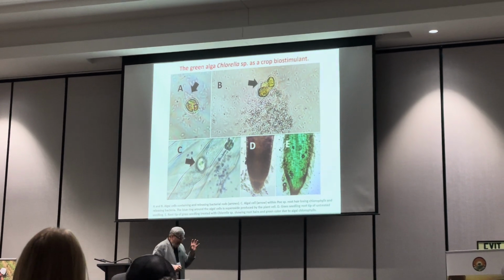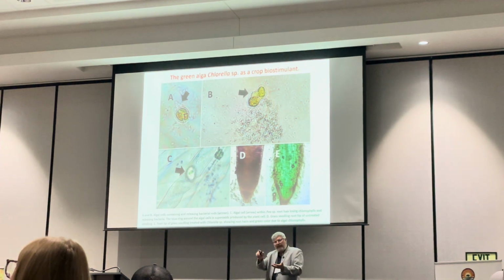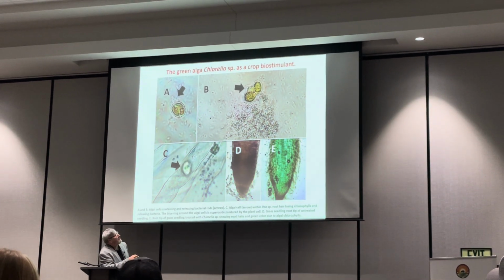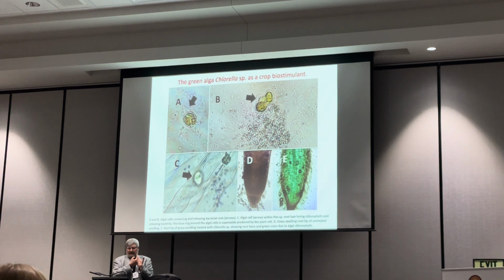Dr. James White Research with EnSoil Algae at Beyond the Yield 2023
Listen to Dr. James White as he presents his research on Chlorella vulgaris at the Beyond the Yield event! His work reveals that the use of EnSoil Algae (Chlorella vulgaris) enhances the rhyzophagy cycle, providing essential endophytes to the plant, much like a hidden cover crop. We greatly value our collaboration with Dr. James White and are currently preparing for our next trial!

You can access the full study with Dr. James White

We have many more resources explaining this study, including an infographic comparing EnSoil Algae to a taxi service for bacteria.